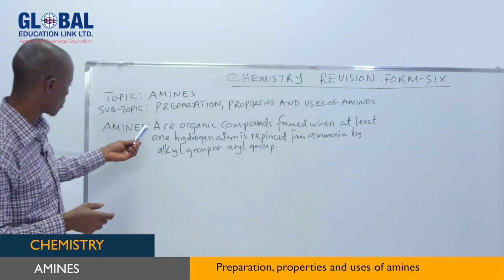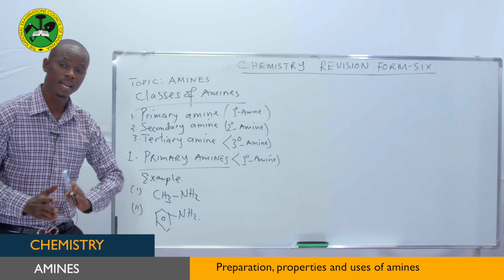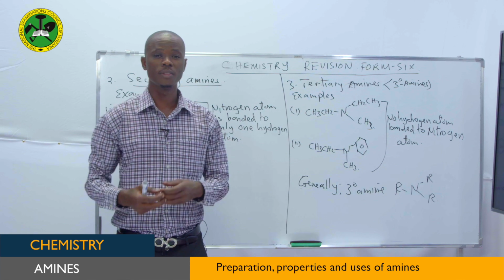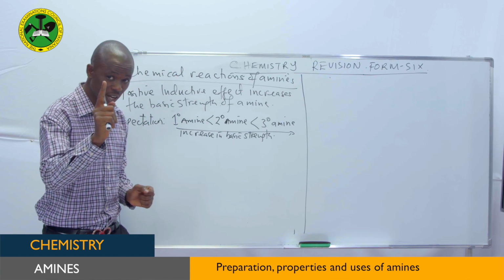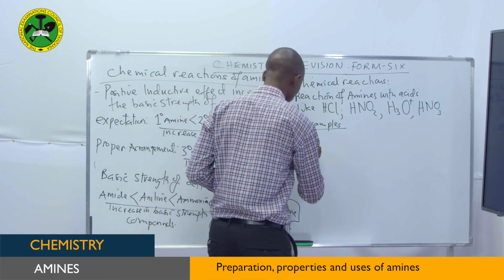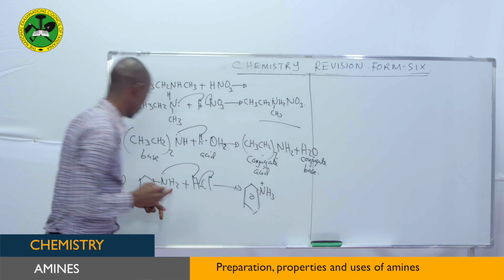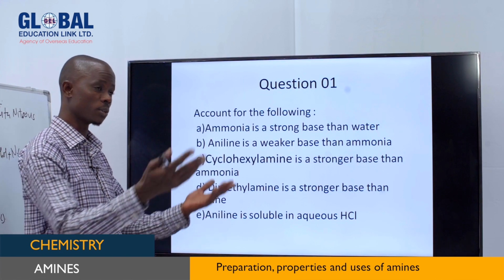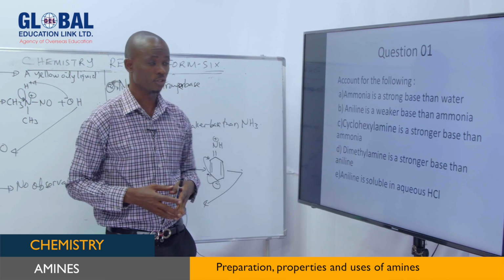DARASA ONLINE: EPISODE 57 CHEMISTRY (AMINES - PREPARATION AND USES OF AMINES)